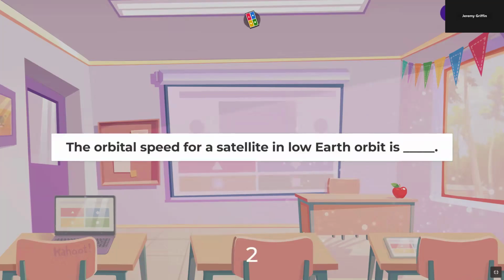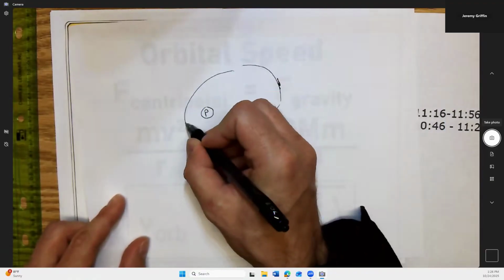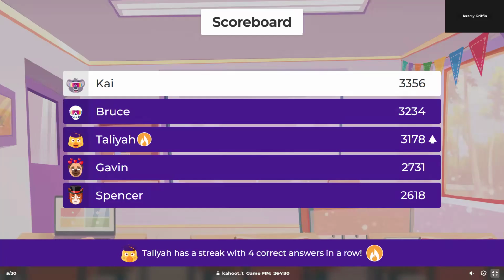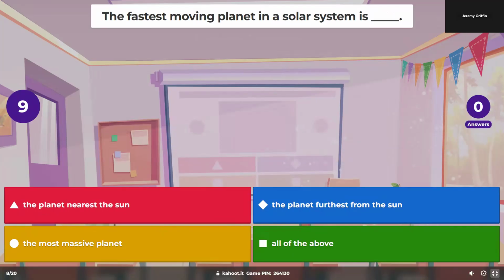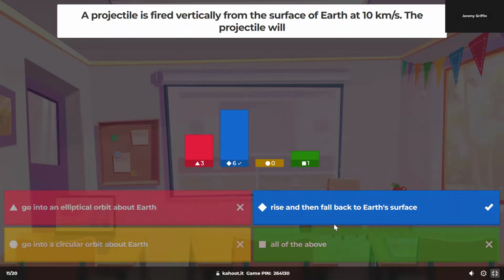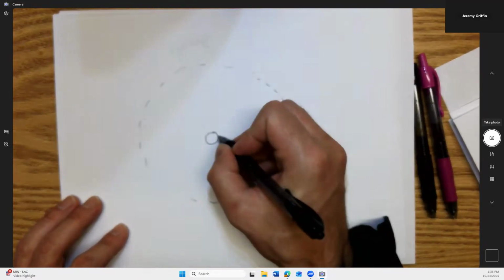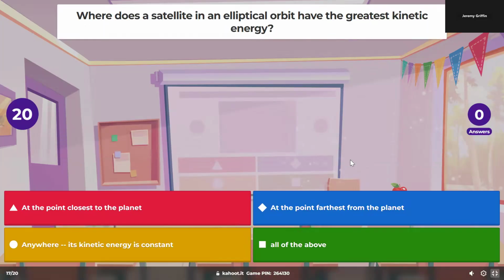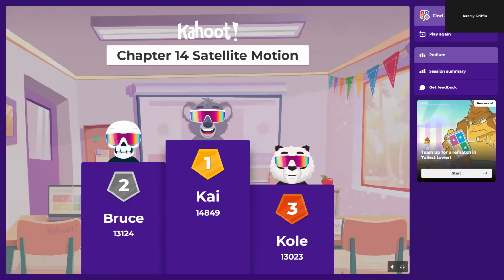2025 1024 - Physics Honors Day 53 - Satellite Motion